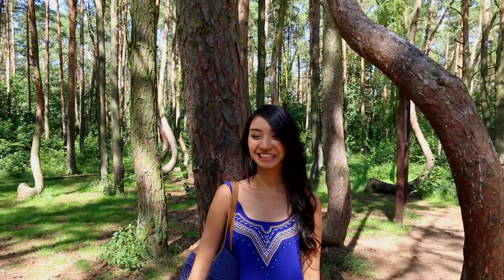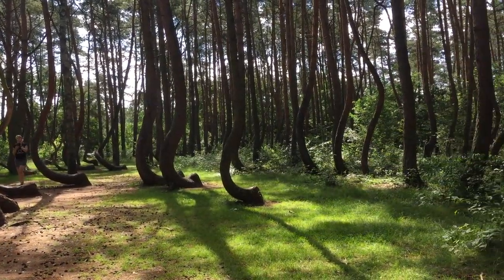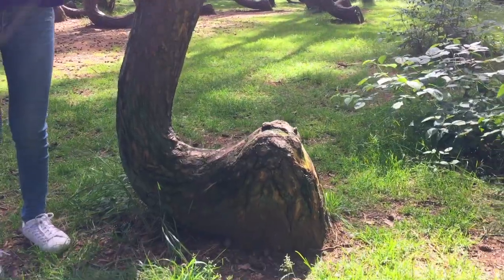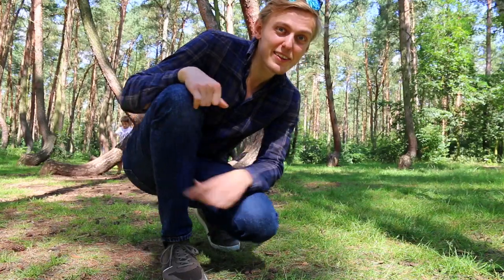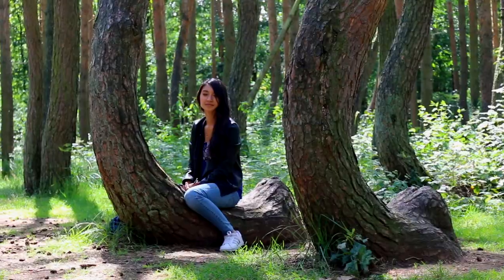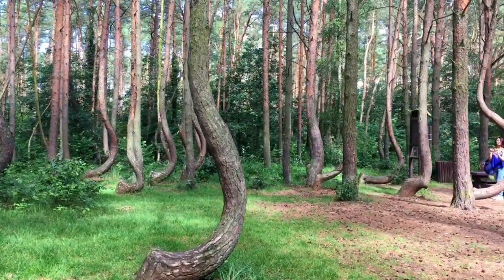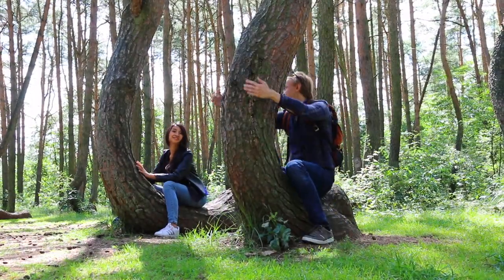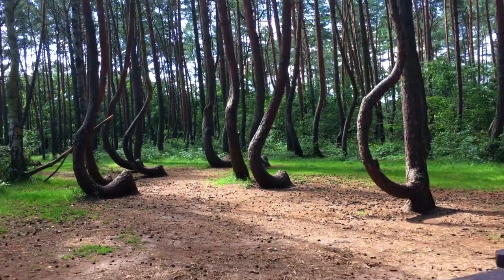But How?.... Insane Crooked Forest in Poland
so more people can discover the true beauty of Poland :-)

PHOTOS
Watermelon Picture